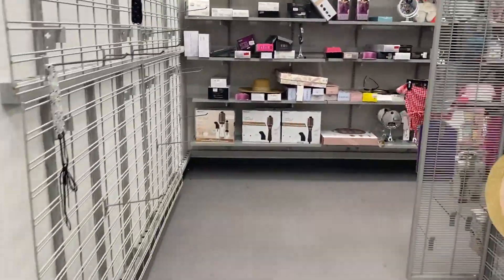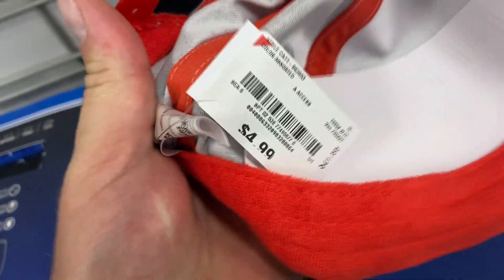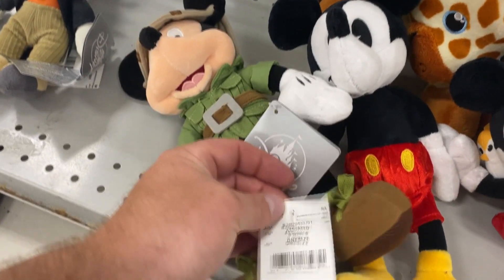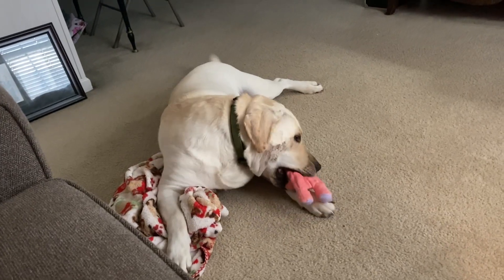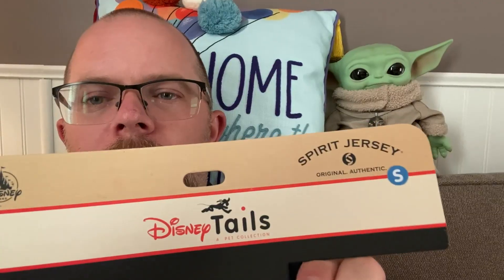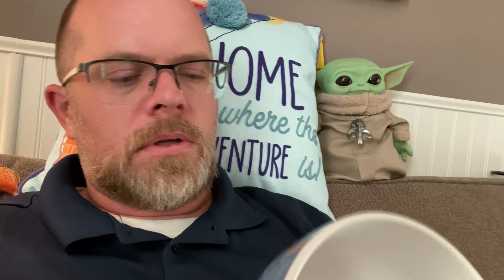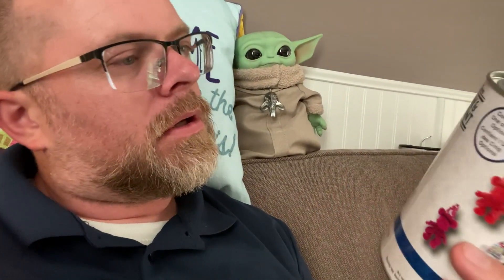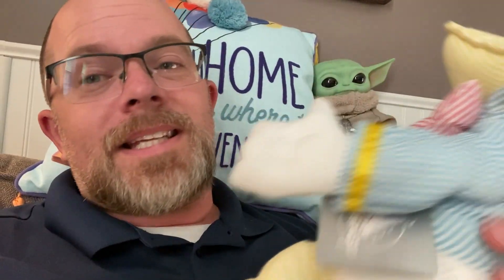Secret Spot For Discount DISNEY Merch! Even Items Only Sold In The Parks!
There's very few places outside of Disney property to snag your Disney swag (besides the internet) but we found a new spot!